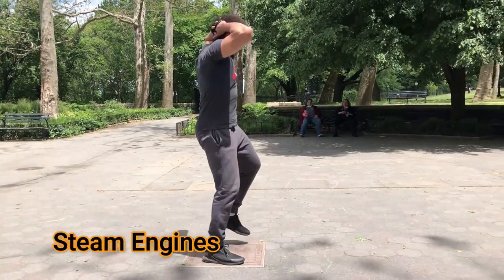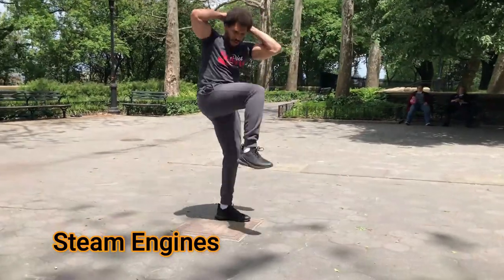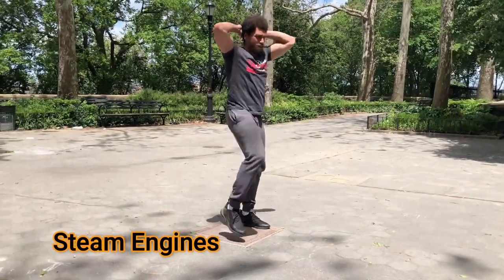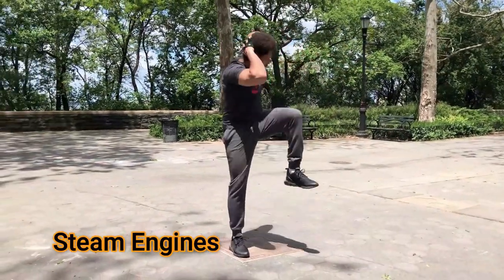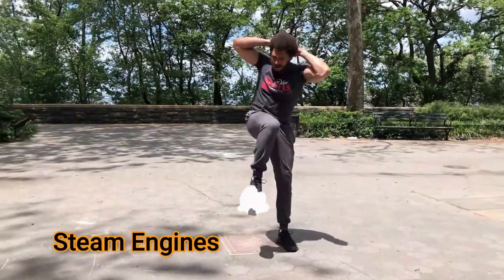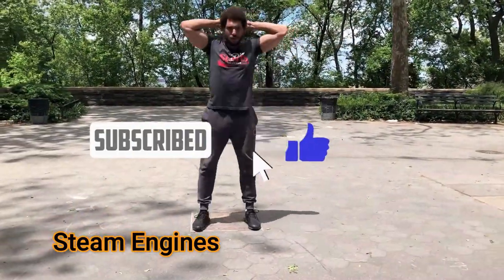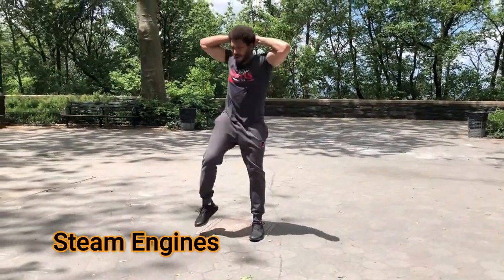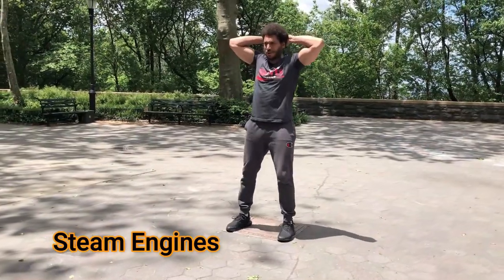Instructional Video on how to perform a proper Steam Engines - (Vocal Instruction)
This short video shows you how to do this workout movement exercise. It shows how to perform the exercises and correct techniques. It also features voice cues so that you can pace yourself throughout the exercise. Follow the exercise movements carefully and exactly according to the directions in this video.

Visit my coach profile page to check it out and get $25 off: